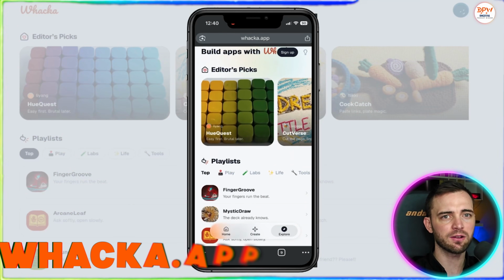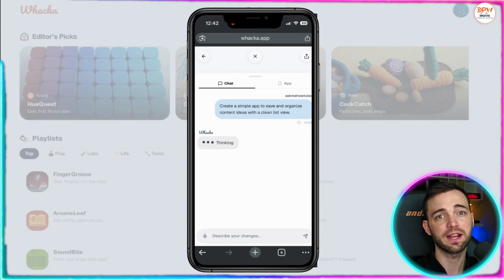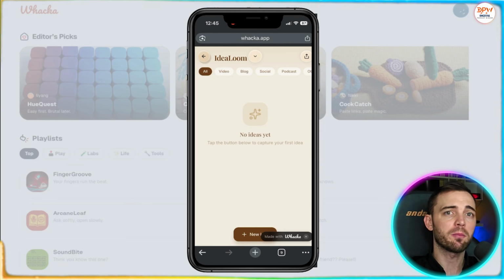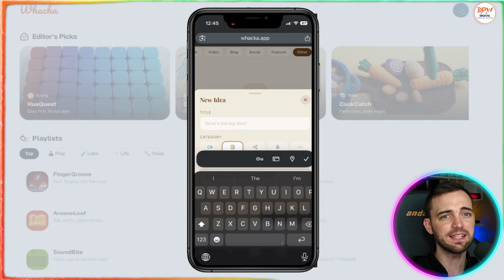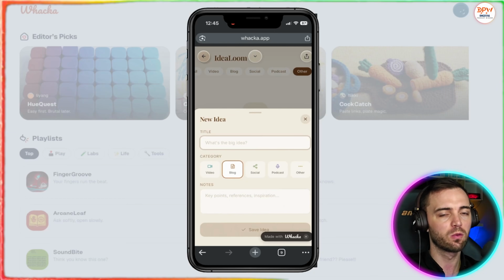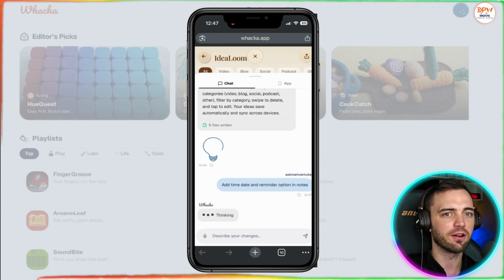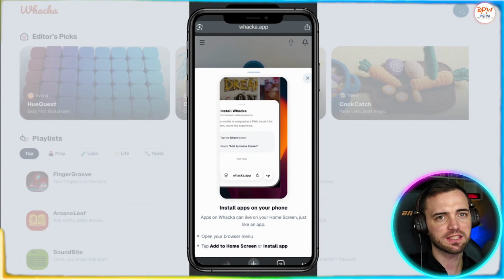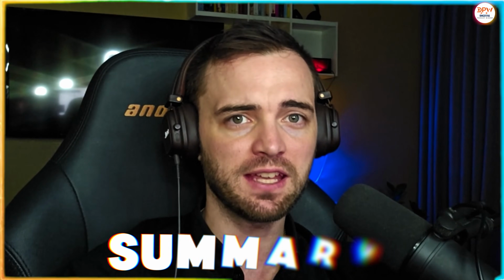Best AI App Builder 2026? How to Make an App on Your Phone Without Coding | Whacka AI Builder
Build your own app in minutes with AI — no coding needed. In this video, I show how I created a simple custom idea tracker using Whacka, an advanced AI App Builder that turns prompts into working apps instantly. If you’ve ever wanted an easier way to organize ideas, build tools, or launch your own mini project, this No-Code App Generator could be exactly what you need.

Instead of using cluttered note apps, I used a clean Prompt to App system to create a personalized tool that works exactly how I wanted. This is one of the easiest ways to build apps from text and create useful mobile tools without hiring developers or learning code.

Whether you're a creator, entrepreneur, student, or someone exploring AI app builders, this video shows how powerful and simple the future of app creation has become.

🔥 In This Video:
• How to create an app on your phone without coding
• Turn ideas into apps instantly with AI
• Build a custom mobile utility in minutes
• Add reminders, notes, and categories using prompts
• Save apps to your home screen like a real app
• Share your app with friends instantly
• Why Whacka is a smart alternative to traditional builders

Whacka is a modern mobile AI app creator and PWA Builder AI platform designed for anyone who wants fast results. It works great as a casual app creator, micro-SaaS builder for mobile, or creator tool for custom apps.

If you’re searching for the best AI app builder, free AI app builder, or a no code AI app builder for 2026, this video is for you.

💡 More Topics Covered:
• Create a mobile utility with AI
• Build a simple habit tracker with AI
• Personal app builder for non-techies
• Build and share mini tools
• Rapid prototyping with AI
• Remixable AI apps
• Lightweight AI software builder
• Mobile-first no-code platform
• Simple alternative to Glide or Bubble
• Vibe coding for mobile

00:00 Introduction – Why I Needed a Better Idea App
00:18 Meet Wacker – My Custom AI-Built App
00:25 Explore Apps Made by the Community
00:42 Creating My App with One Prompt
00:56 Using the Idea Tracker App
01:28 Features Included Automatically
01:35 Editing the App with AI Commands
01:54 Add to Home Screen Like a Real App
02:07 Sharing the App with Friends
02:16 Why Wacker Is So Useful
02:29 Outro